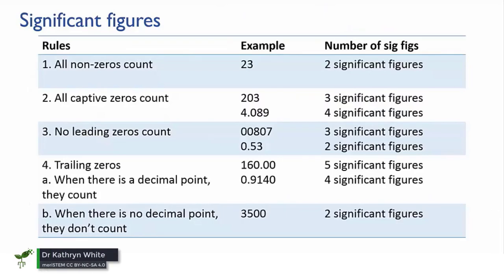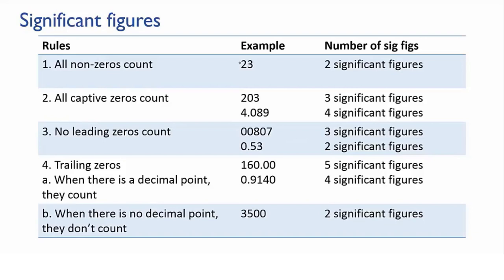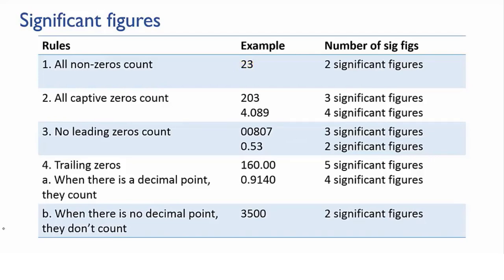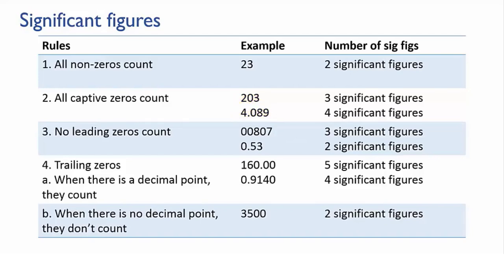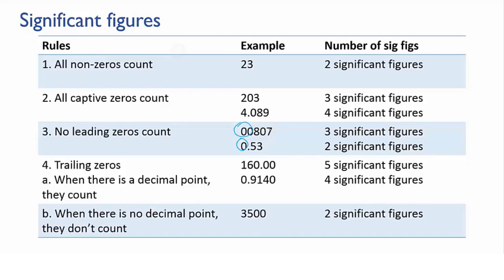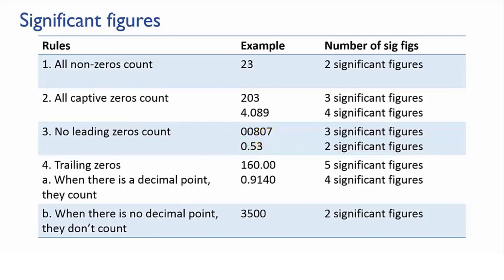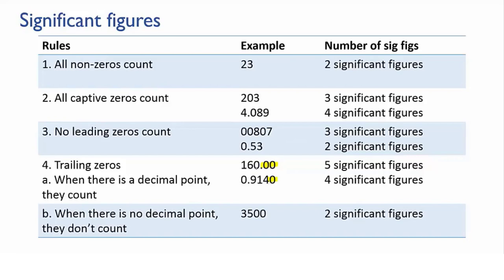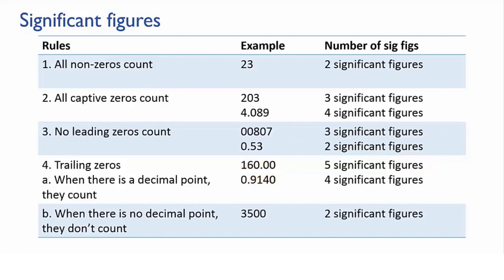Significant figures rules | Science Skills | meriSTEM